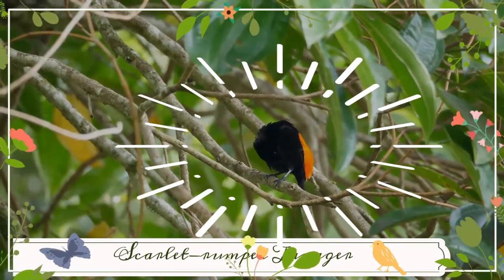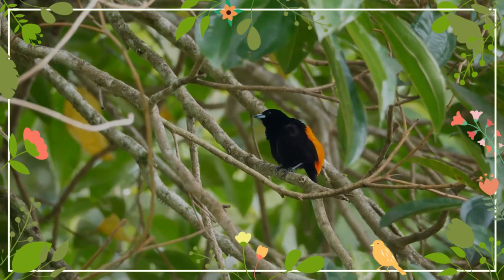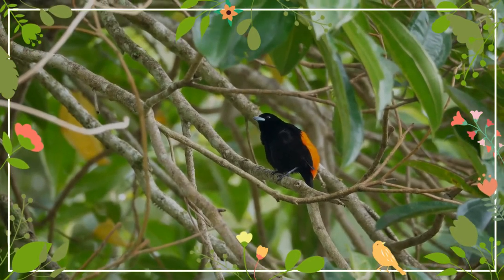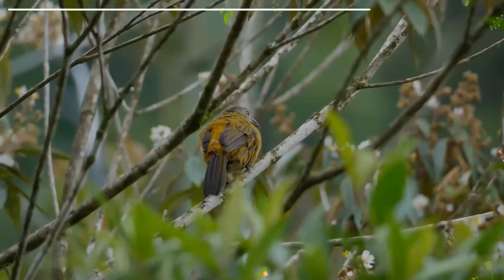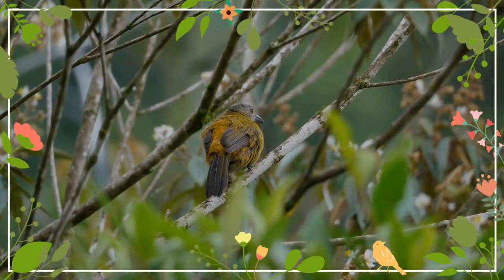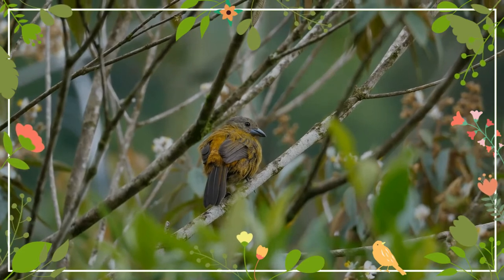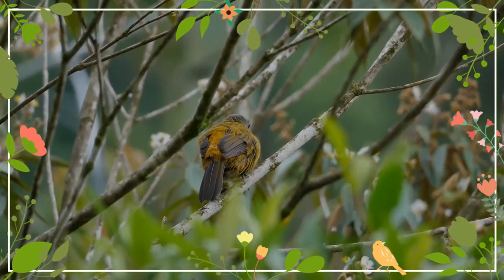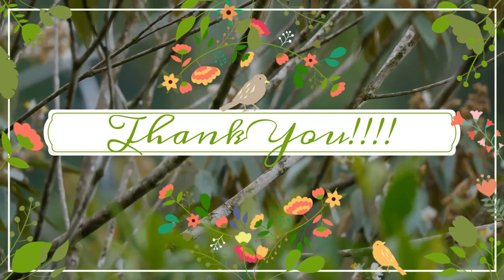Scarlet-rumped Tanager facts 🦜 resident breeder in the Caribbean lowlands from Mexico to Panama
birddocumentary scarlet-rumped tanager documentary
The scarlet-rumped tanager is a medium-sized passerine bird. This tanager is a resident breeder in the Caribbean lowlands from southern Mexico to western Panama.
This species was named for Carlo Passerini, a professor at the Museum of Zoology of the University of Florence.
The adult Passerini's tanager is 16 centimeters long and weighs 31 grams. The adult male is mainly black except for a scarlet rump, silvery bill and dark red iris. The female has a grey head, olive upperparts becoming brighter and paler on the rump, brownish wings and tail and ochre underparts. The female's plumage is the one that differs most from Cherrie's tanager. Immatures have an orange tint to the underparts and rump, and look like a paler and duller female Cherrie's tanager.
Its song consists of a few clear pleasant notes, delivered in shorter phrases than that of its Pacific relative.